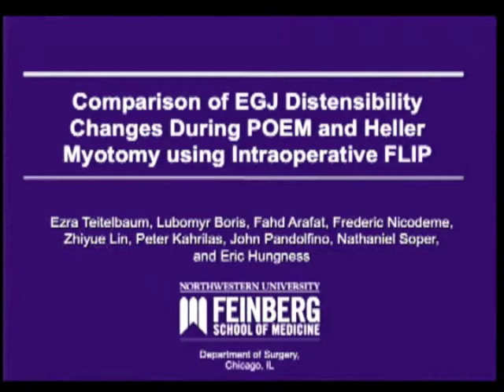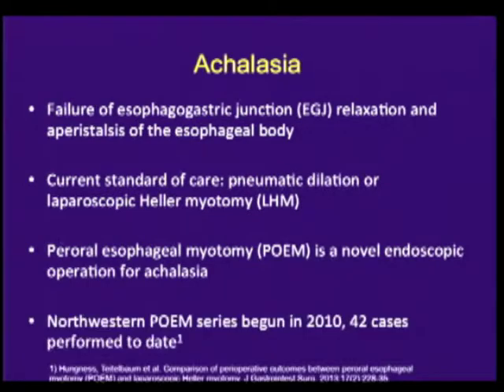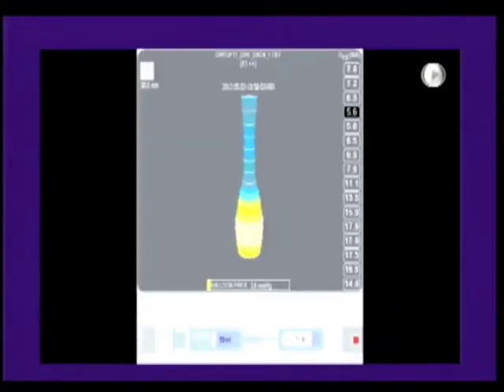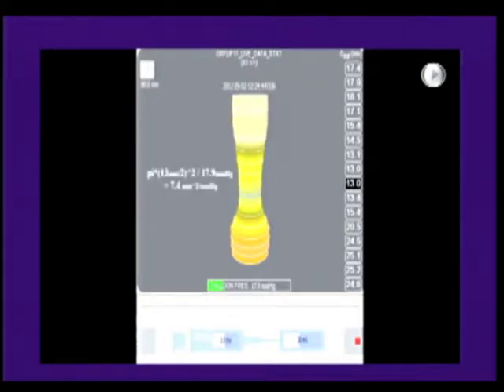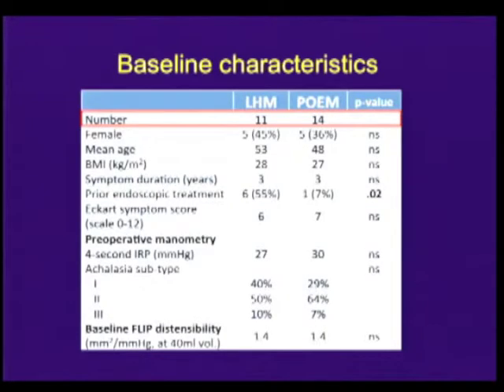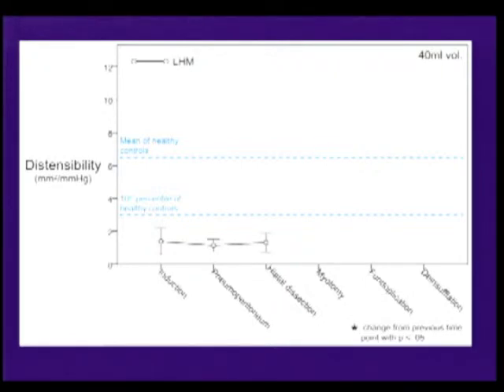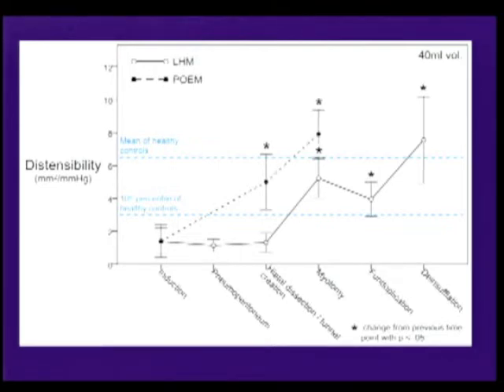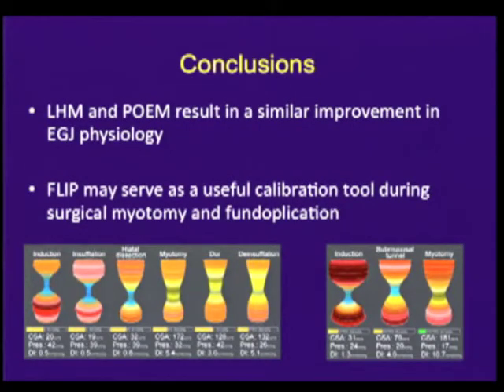Comparison Of Egj Distensibility Changes During Poem And Heller Myotomy Using Intraoperative Endofli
S065 - Ezra N Teitelbaum, MD, Lubomyr Boris, BS, Fahd O Arafat, MD, Frederic Nicodeme, MD, Peter J Kahrilas, MD, John E Pandolfino, MD, Nathaniel J Soper, MD, Eric S Hungness, MD